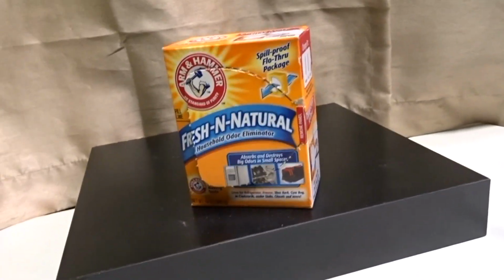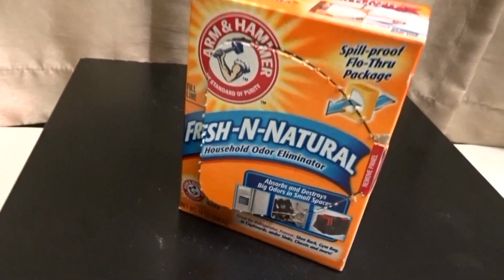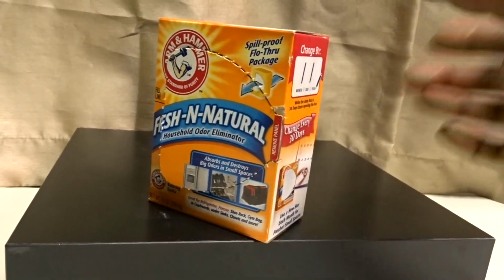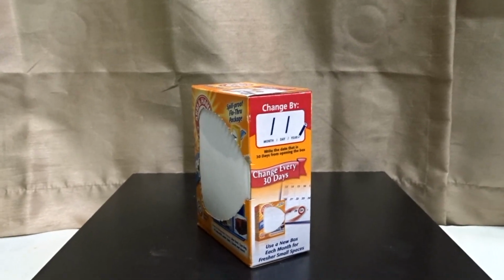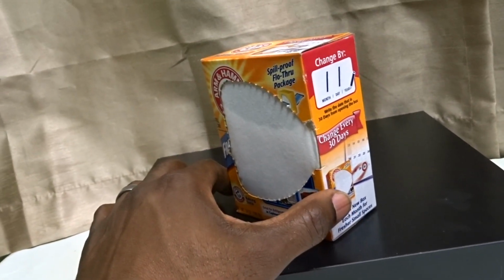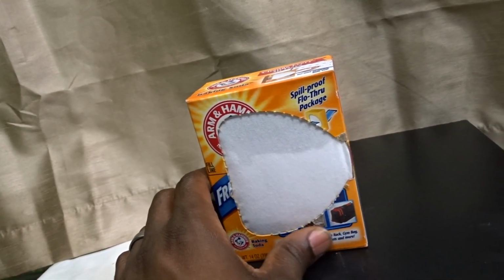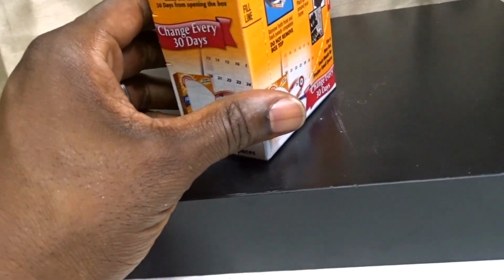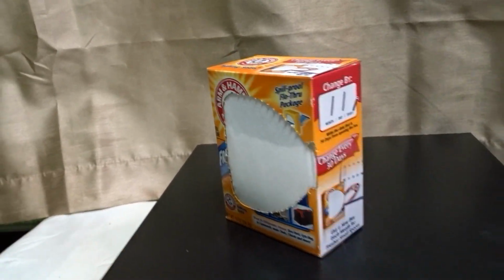✅ How To Use Arm & Hammer Fresh & Natural Baking Soda Odor Eliminator Review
Price Check
About this product:

Arm & Hammer Fresh & Natural Baking Soda Odor Eliminator

Keep your space smelling fresh with the Arm & Hammer Fresh 'N Natural Household Odor Eliminator Baking Soda. It is suitable for refrigerators, freezers, shoe racks and gym bags. You can also keep it in cupboards, under sinks, pet areas and more. This Arm & Hammer baking soda provides up to 30 days of freshness for your convenience. Lightweight and compact, it fits easily in almost any cabinet.

Arm & Hammer® Fresh-n-Natural Household Odor Eliminator Baking Soda 1 Lb Box:
30 days of freshness
Baking soda box absorbs and destroys big odors in small spaces
Use a new box every month for fresher small spaces
Ideal for use in the freezer, refrigerator, gym bag, cupboards, under sinks, pet areas and more